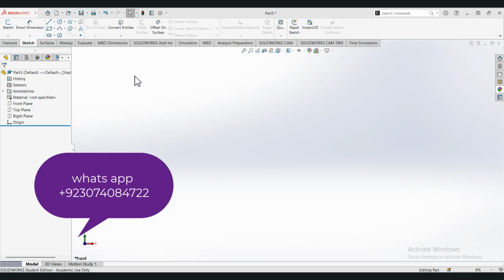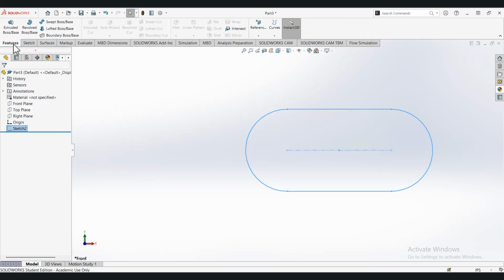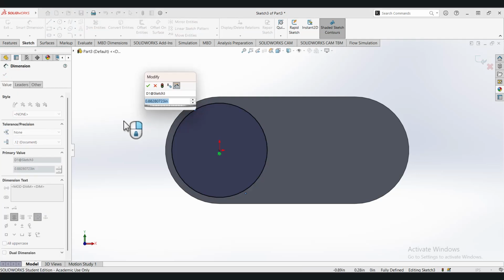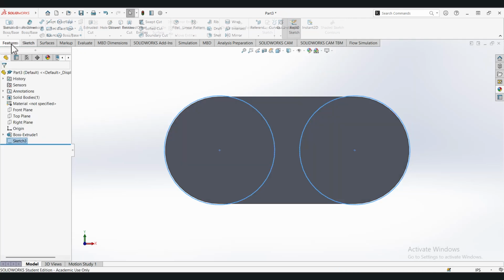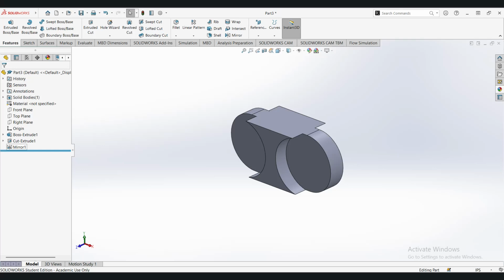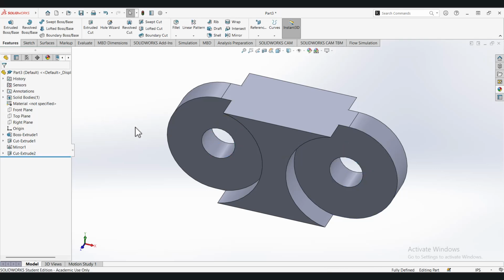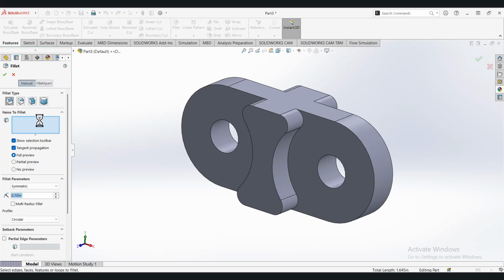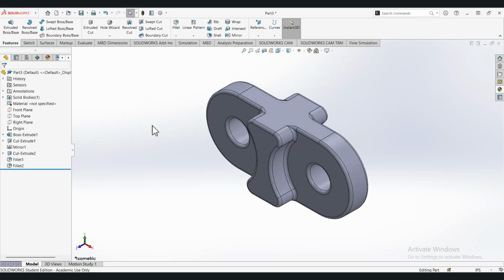Solidworks Basic Tools | Single Link Solidworks beginners Tutorial modelling and designing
Single Link component is design in this tutorial